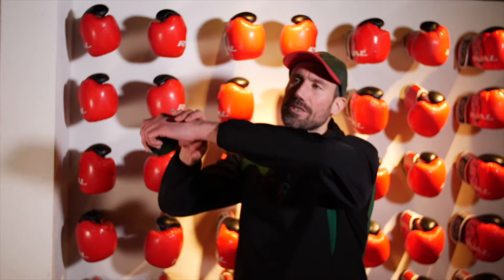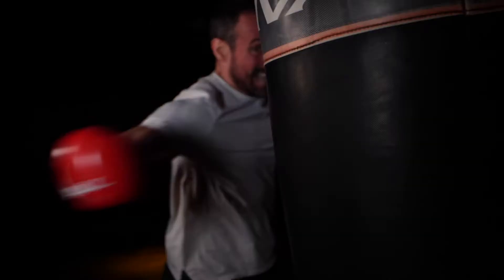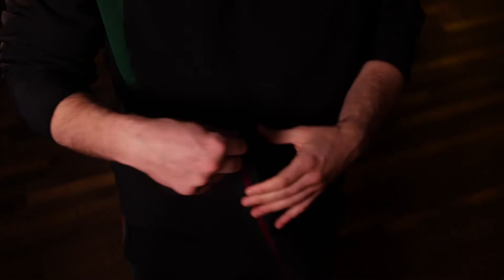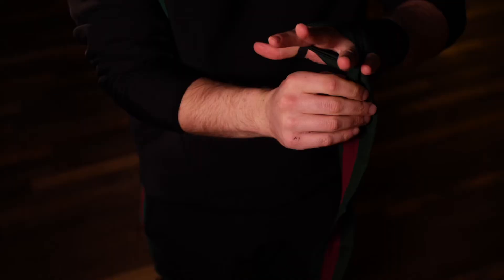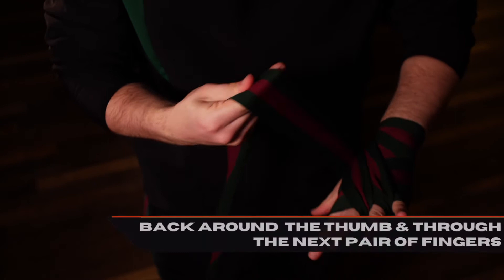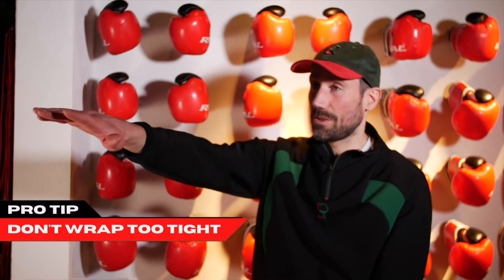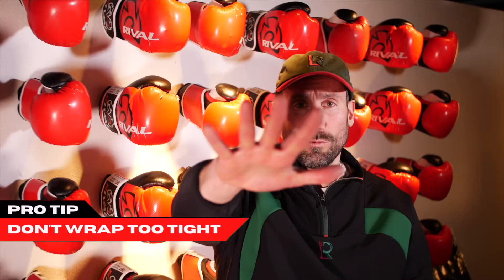How to wrap hands the REAL way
Whether you're new to boxing or a regular competitor at Wembley arena, hand-wraps are the first item in every boxer's bag.
REAL hand wraps keep the wrist aligned and protect the knuckles on impact, allowing you to deliver more power in your punch.
Invest in your hands.